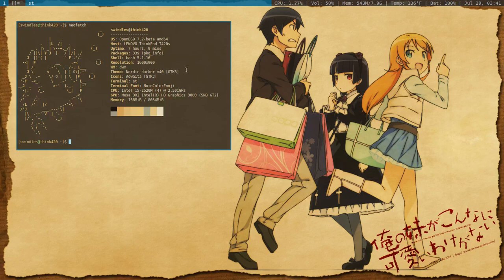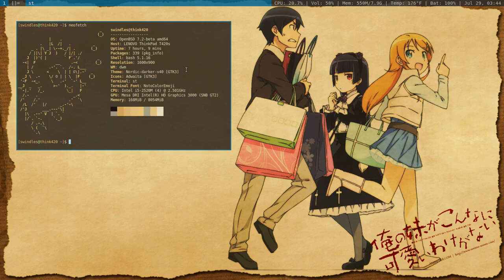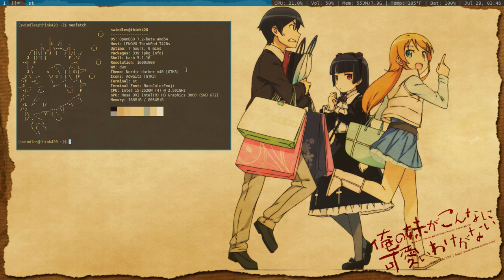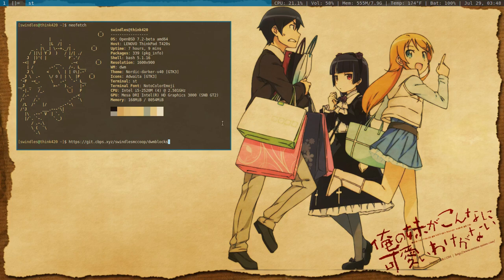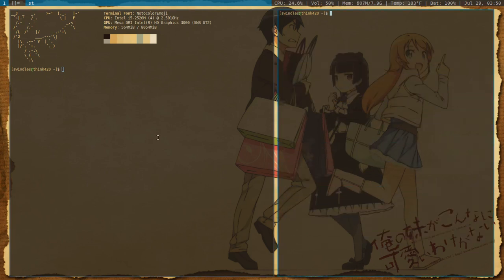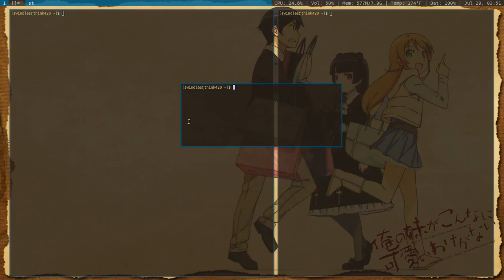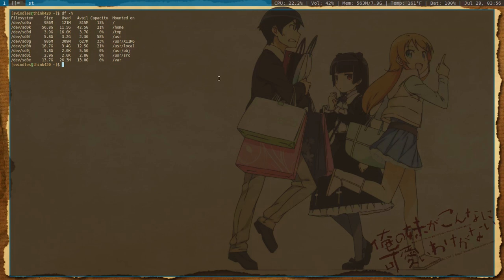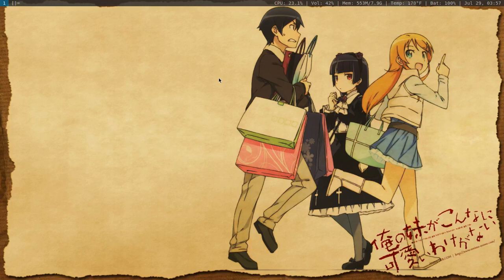OpenBSD and DWM: True Minimalism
I started using OpenBSD back in June, and quite honestly, I might be switching to FreeBSD here soon enough. I'm pretty sure DWM supports it, so that won't change. But while I'm still on OpenBSD, enjoy!